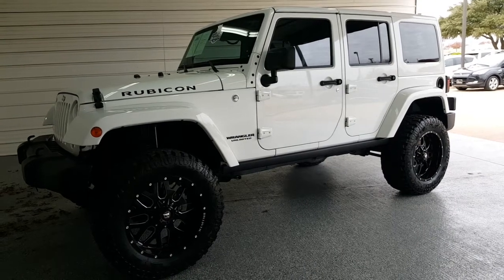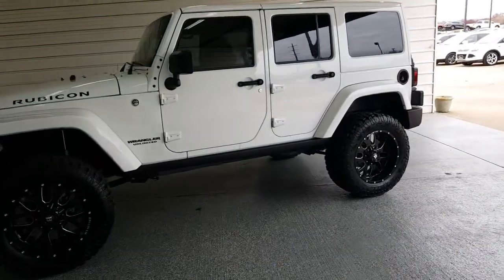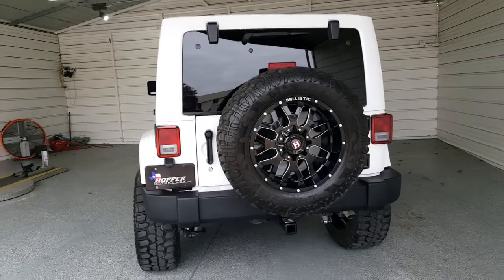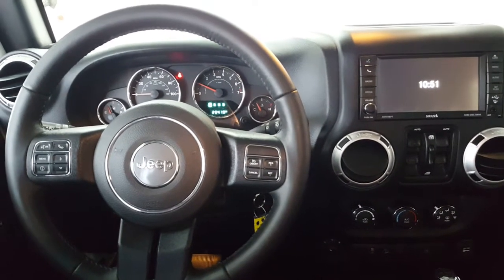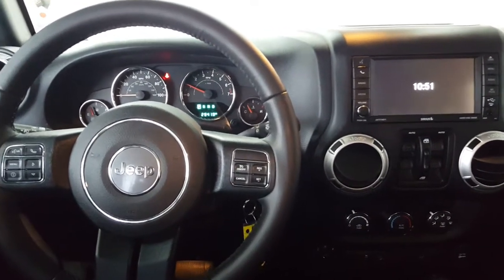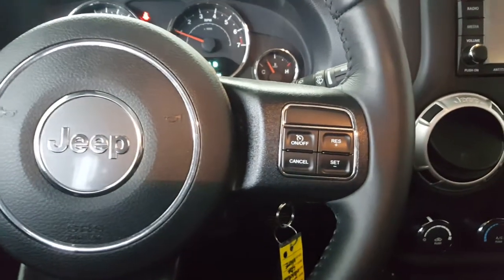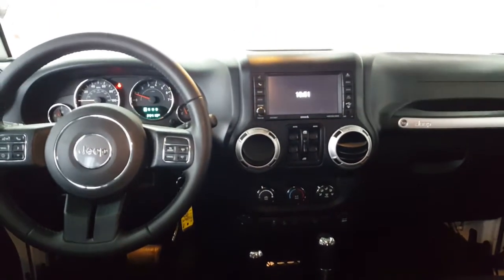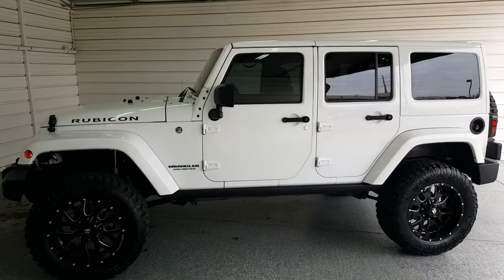2016 Jeep Wrangler Unlimited Rubicon